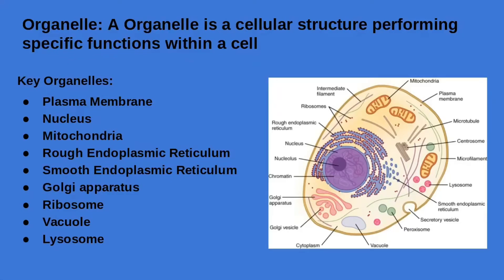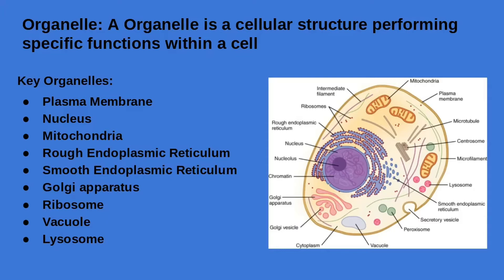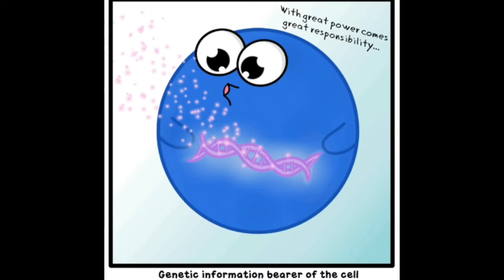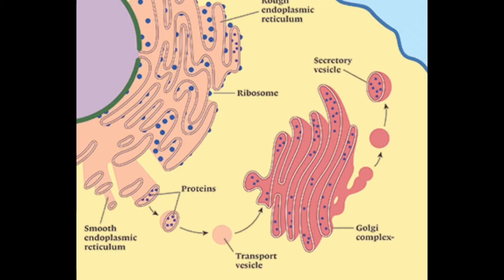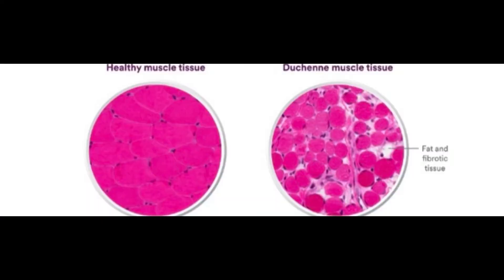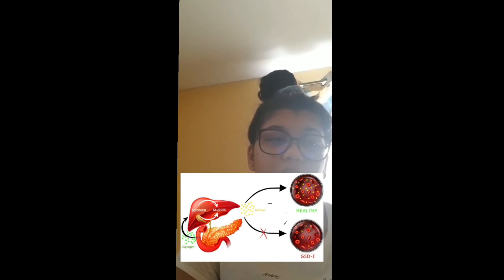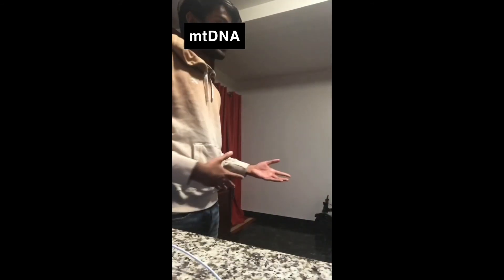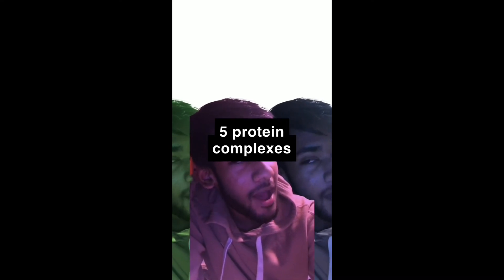AP Biology- Organelles and disorders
Organelles are cellular structures performing specific functions within a cell.